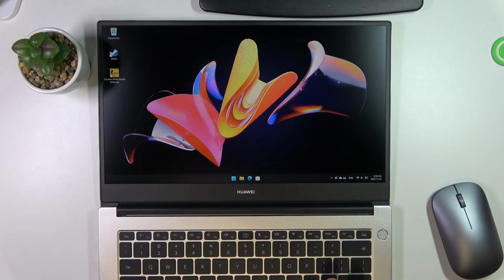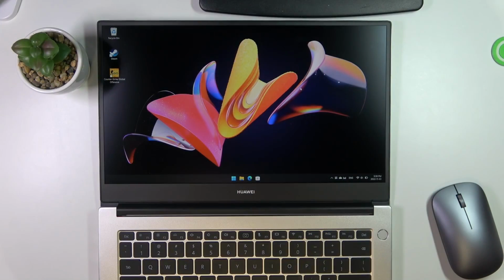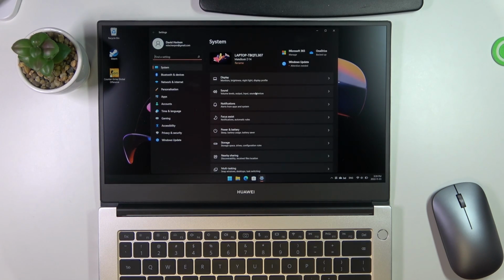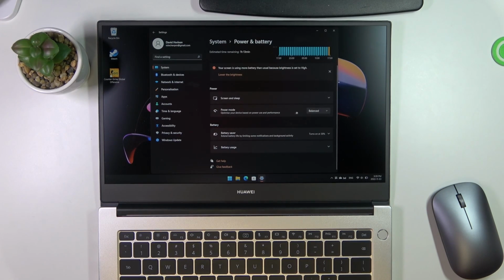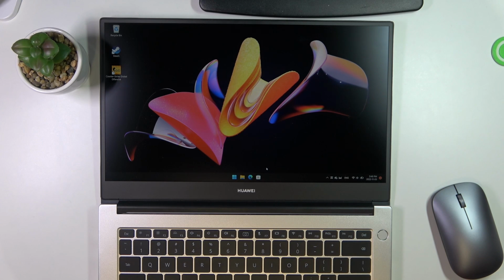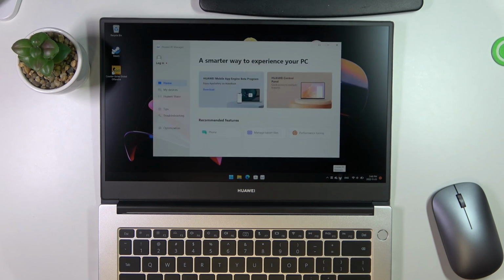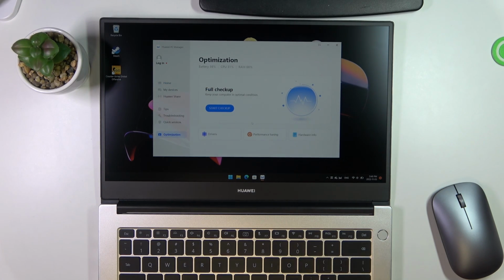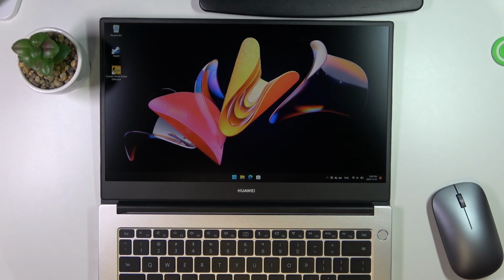How to Improve Battery Life on Huawei Matebook D14 2021?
In this tutorial, our expere Davyd will show you how to increase the work of the 2021 Huawei MateBook D14 laptop on a single charge. You can change a few features in our windows laptop to make it use less power.

What can be done to improve the battery life of the Huawei Matebook D14 2021? Is there a way to increase battery life on Huawei Matebook D14 2021?  Why does Huawei Matebook D14 2021 have such a short battery life? How can I improve the battery life on my Huawei Matebook D14 2021? What you can do to increase the battery life of your Huawei Matebook D14 2021?